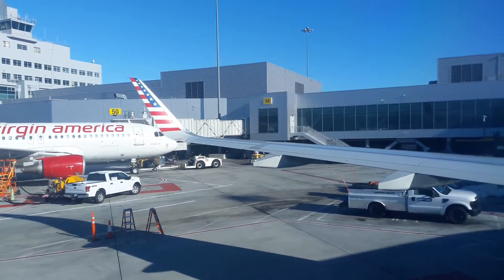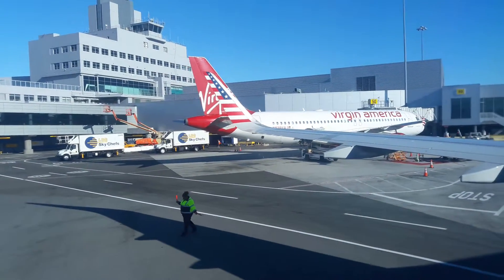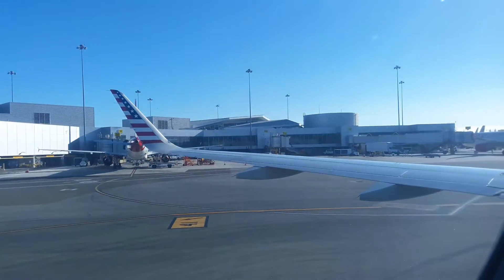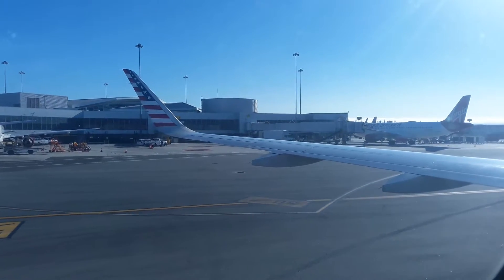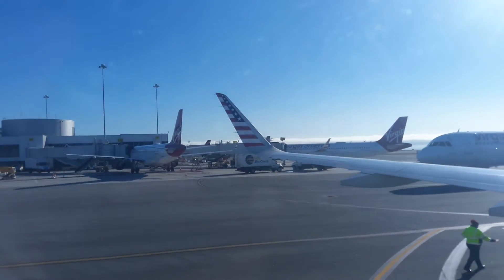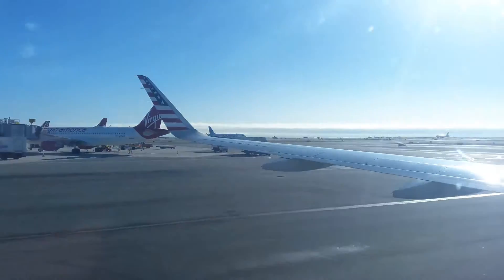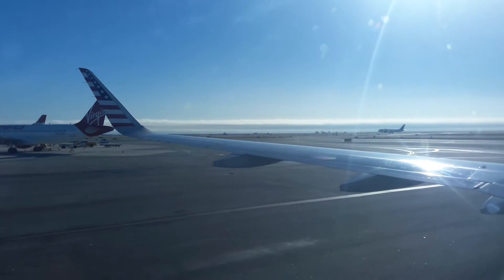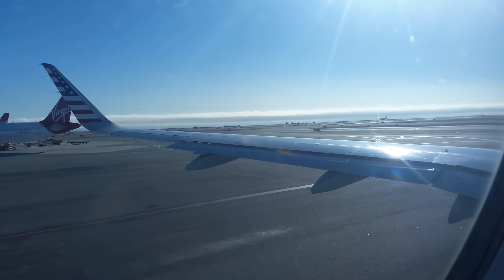Virgin America Airbus A320-200 pushback and startup at SFO!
The A320-200 registered N281VA was a flight from San Francisco (SFO) to Los Angeles (LAX) on the morning of July 29th. The Airbus A320 was one of the few in VX's fleet to be equipped with sharklets.
Flight: VX1930
Departure time: 0805